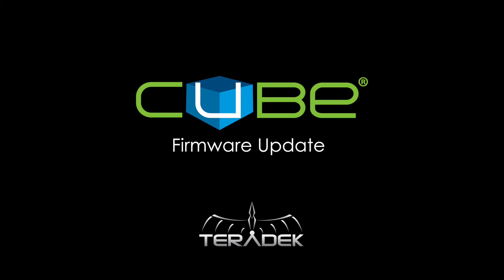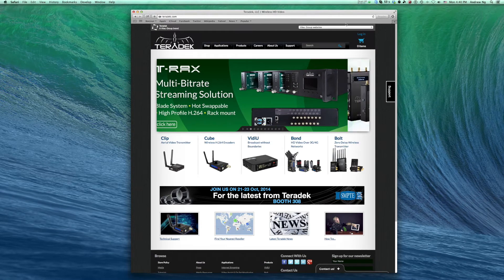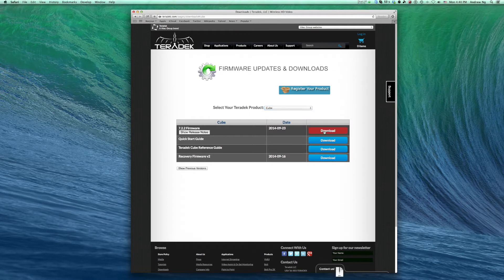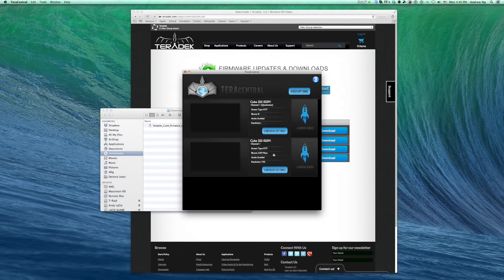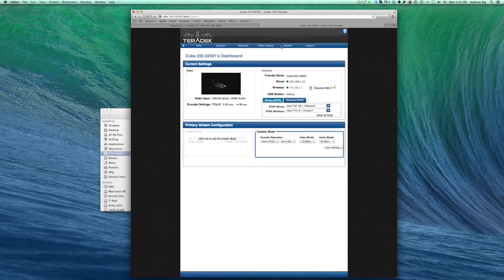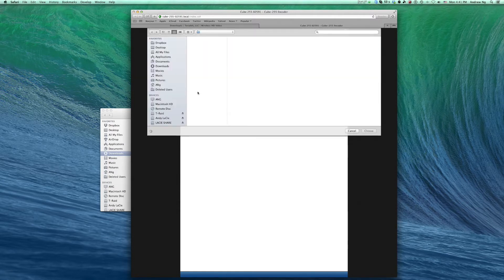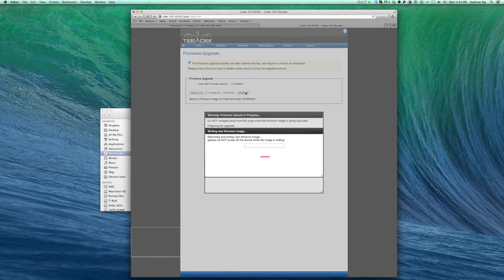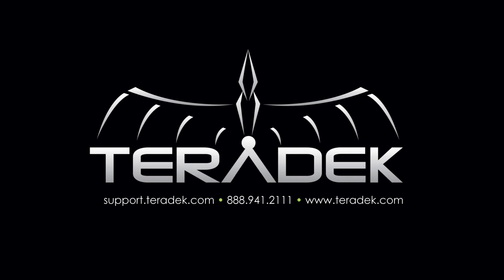Cube Firmware Update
In this tutorial, we show you how to update the firmware on your Teradek Cube.